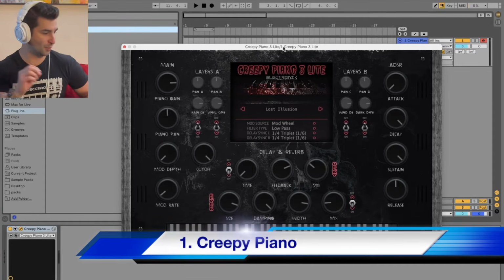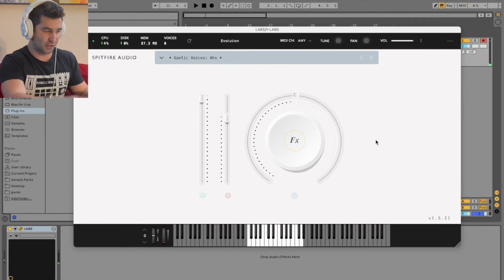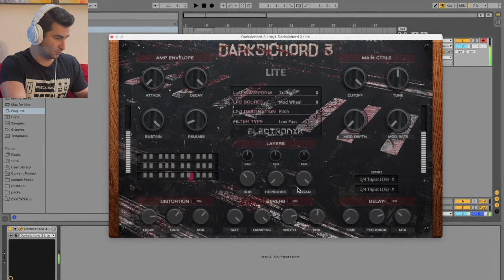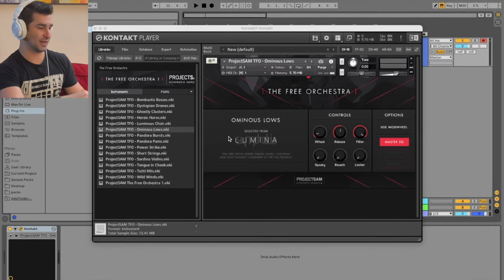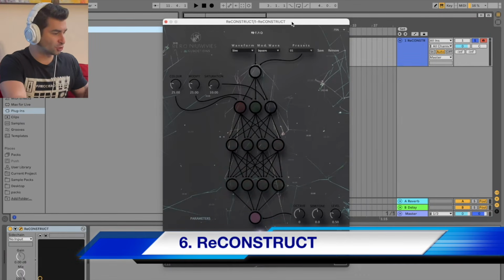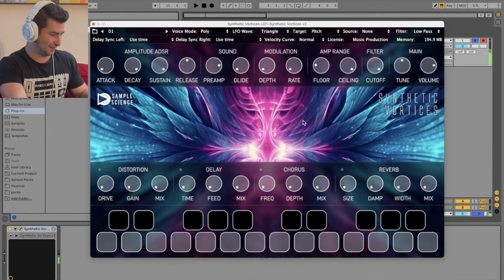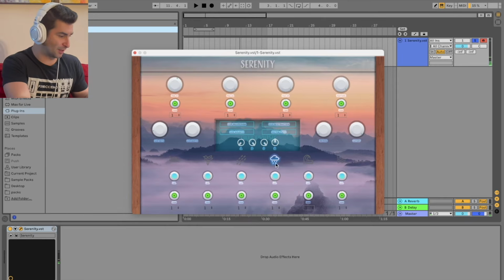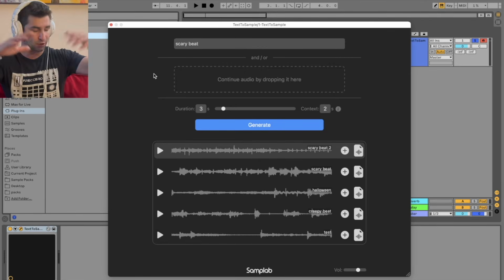The 10 BEST Free VST Plugins for Halloween 🎵🎃🧟⚰️👻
MUHAHAHA! Musicians beware of these FREE plugins.

🤦LINK NOTE: Unfortunately due to complications with YouTube, I can't risk posting links to free plugins

⏱️Timestamps⏱️
Intro [00:00]
Plugin 1 [00:11]
Plugin 2 [02:19]
Plugin 3 [04:21]
Plugin 4 [06:16]
Plugin 5 [09:12]
Plugin 6 [10:59]
Plugin 7 [13:02]
Plugin 8 [14:36]
Plugin 9 [16:35]
Plugin 10 [18:52]